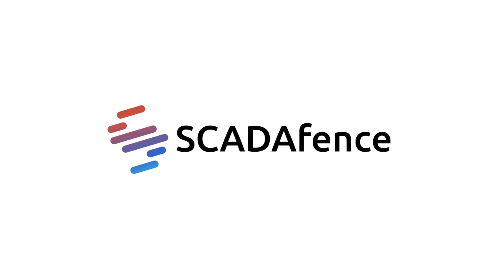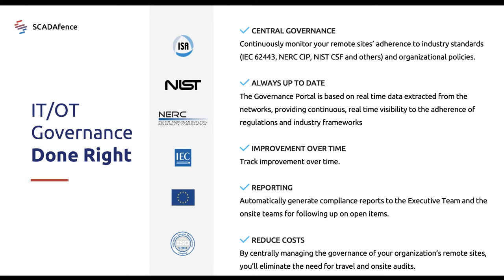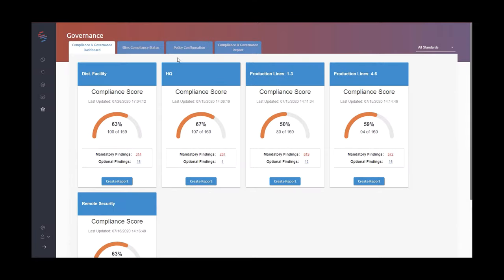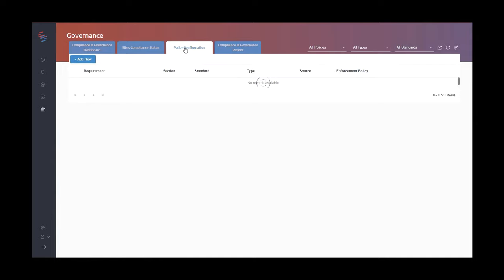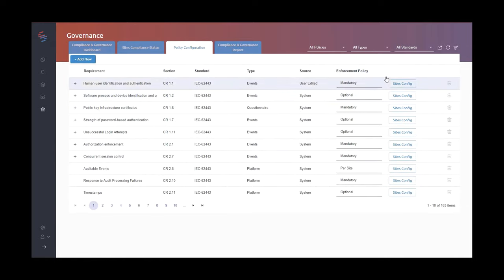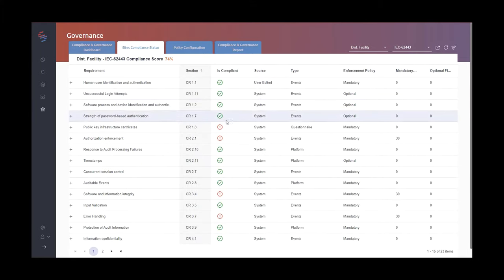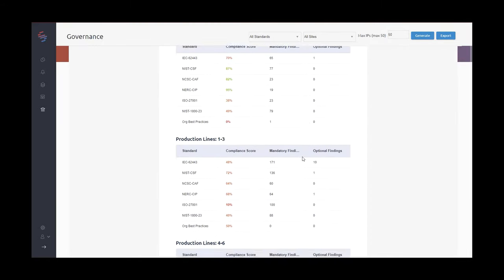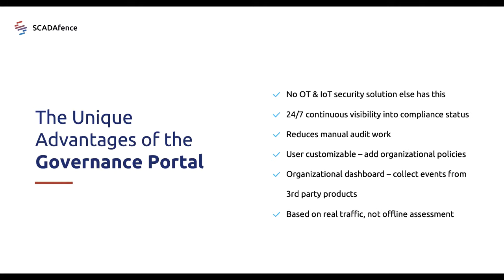The SCADAfence Governance Portal Short Demo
The SCADAfence governance portal enables organizations to monitor the compliance of all their remote sites in one place - and in real time.
In this short demo, you can see how powerful this tool is.

To get a personalized demo, please fill in your information